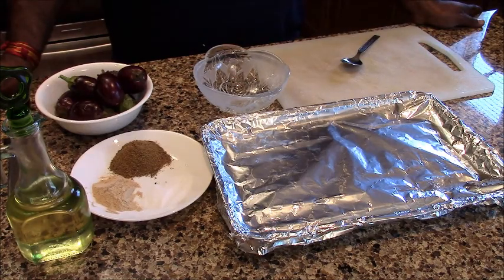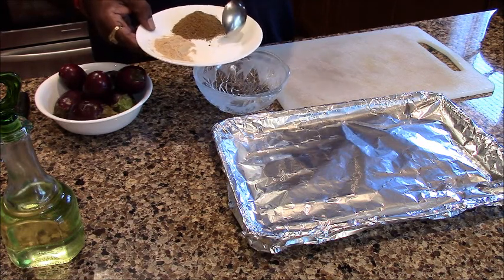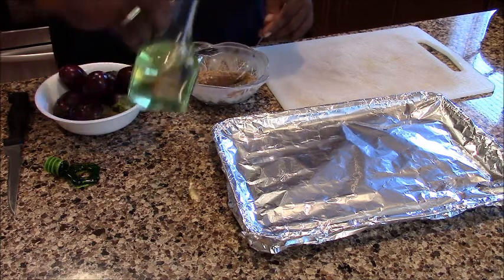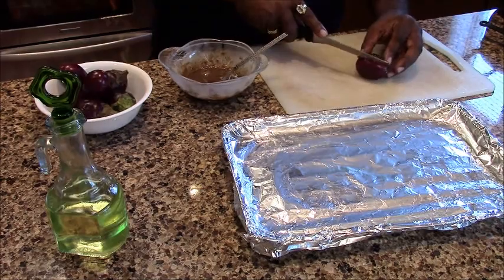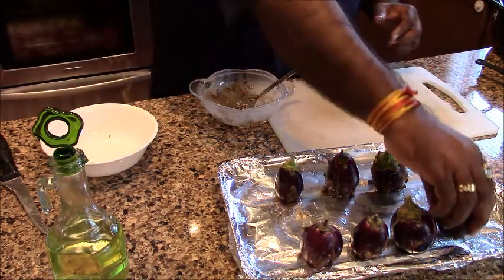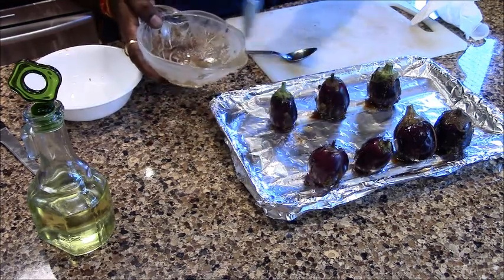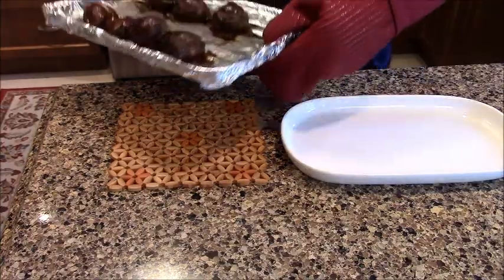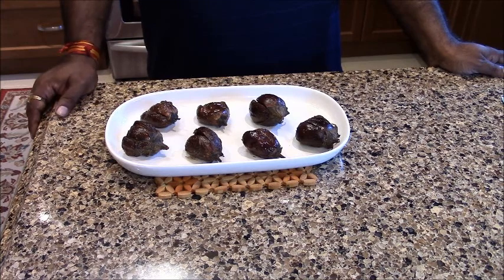Baked Bengan Bharwa बेक्ड भरवां बैंगन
Today we are ckkoing Baked Bharwa Began: (Baked Stuffed Brinjal)

Ingredients:
बैगन – Brinjal – 7 pieces
कलौंजी मसाला –Kalunji Masala – 2 Tea Spoon
अमचूर – Amchoor Powder -1 tea spoon
नमक – Salt – 1 Tea Spoon
तेल – Oil – 2 Tea Spoon